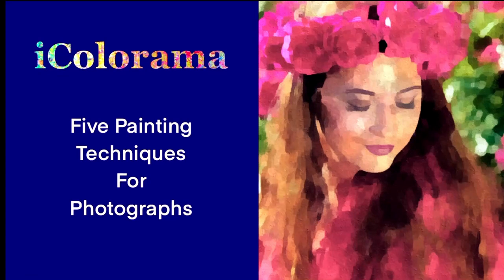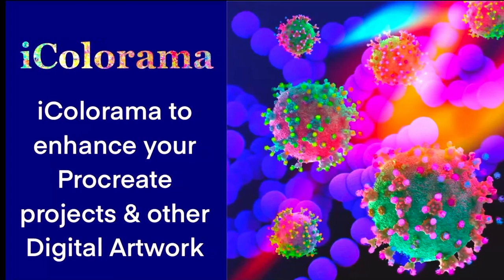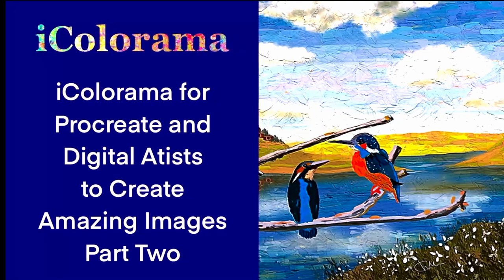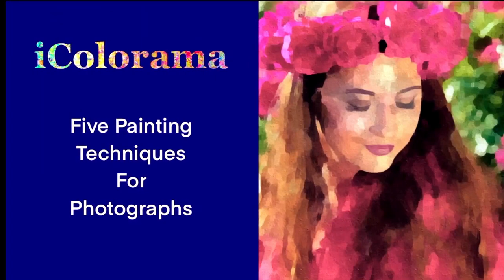iColorama for Digital Artists Course Three Five Photo Painting Techniques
iColorama is an amazing app for Procreate and other Digital artists. It's a wonderful addition to enhance your digital artwork with thousands of effects and adjustments available.

Why take this class?
Procreate and digital art lovers can use this app as a creative accompaniment to make their artwork even more exciting and use one piece of art to transform into many variations. IColorama is a powerful tool with many effects, brushes, styles and textures. This class will take you through some of these iColorama tools and give you an overview of many others.

Amazing Results!
The various techniques can change your image into something extraordinary as you learn to use eachpart of the program. This will give you additional images to upload to Print on Demand sites or to use for your own satisfaction.

Because there are thousands of ways you can manipulate and change your artwork I intend to breakdown the techniques into several classes. In this class you will learn a few of the powerful tools waiting for you to explore.

*Impasto Painting from Photograph*Edged Brush Painting Technique *Sketch and Watercolour Technique*Bristle Brush Painting Technique*Artist Brush Technique

course, IColorama for digital artists.
Five Brush Techniques to turn
Photos into Paintings.
Watch for FREE plus all Skillshare
Courses with one months